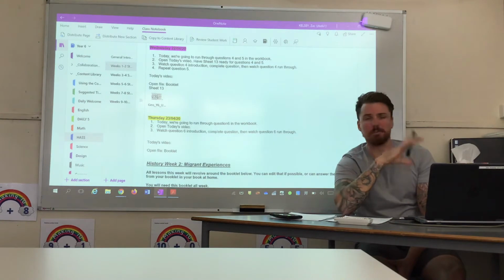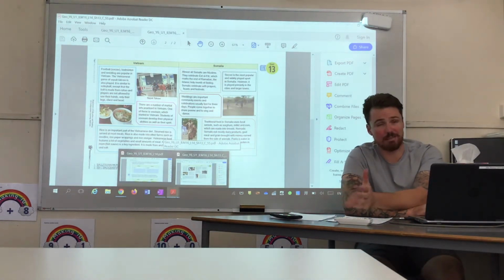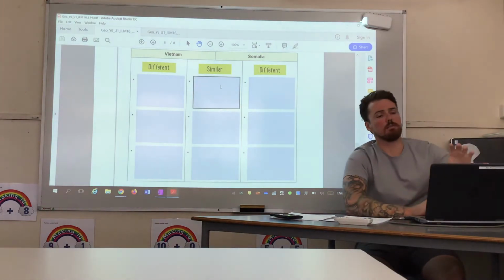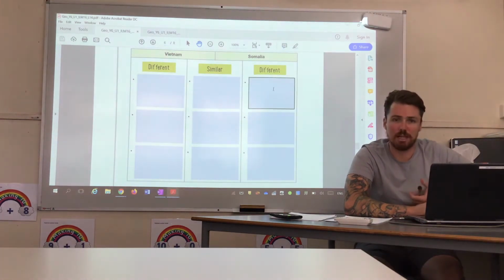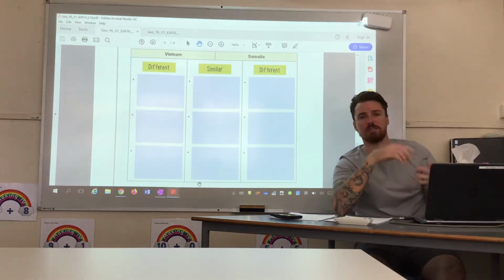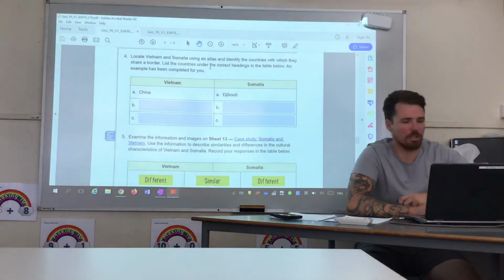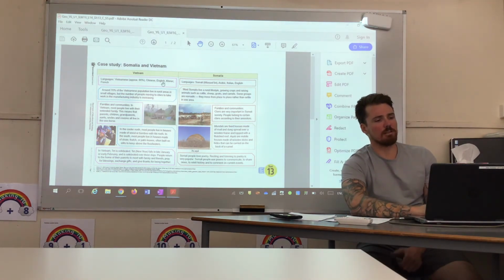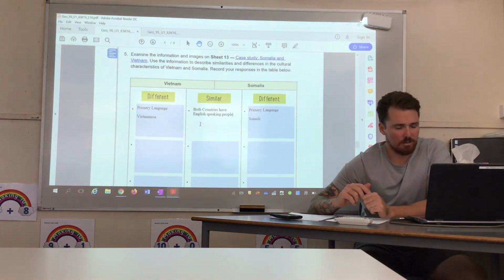Geography Term 2 Week 1 Lesson 3